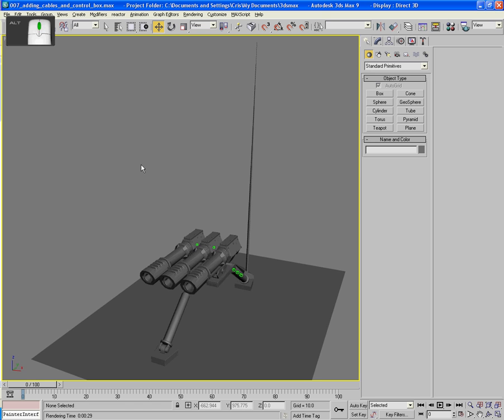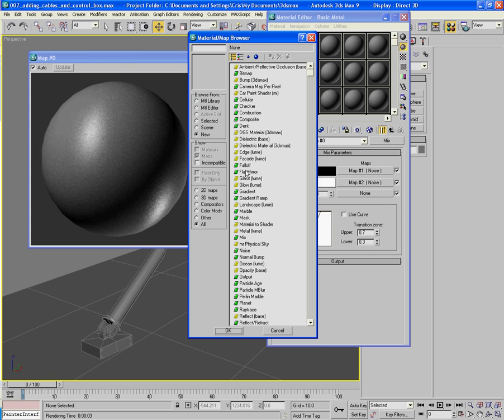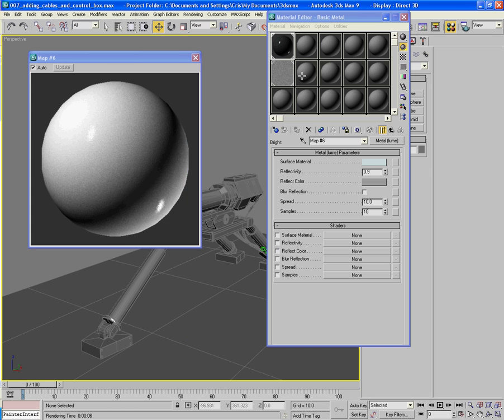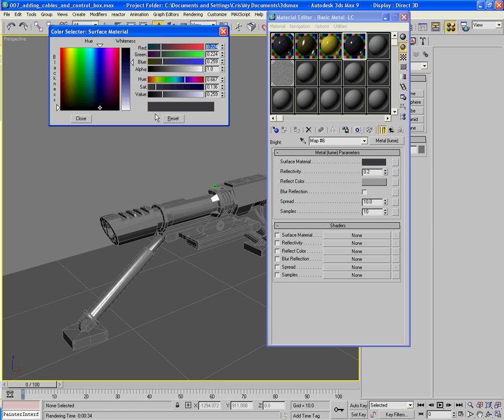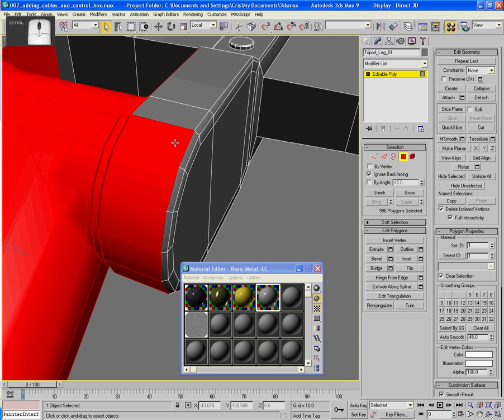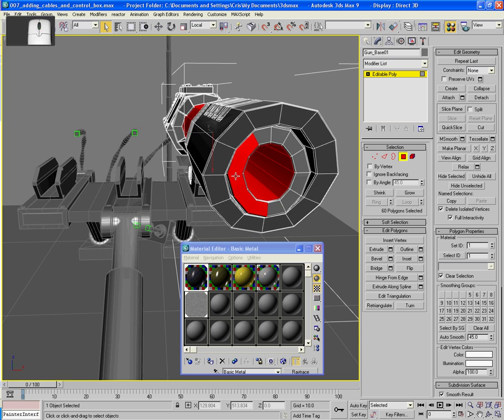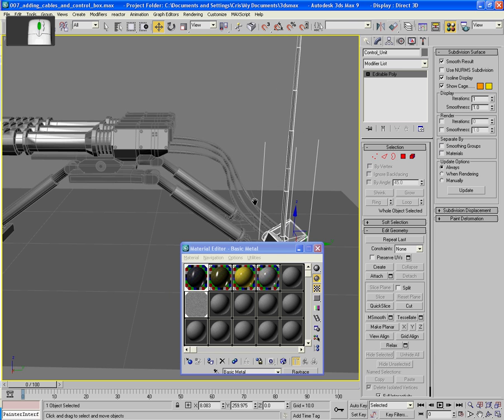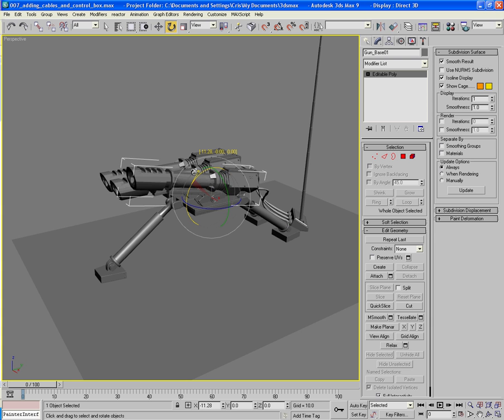The RailGun Tutorials – Part 08: Application of materials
Archived 3D Palace training material from 008 application of materials. Preserved as part of the 3D Palace tutorial catalogue.